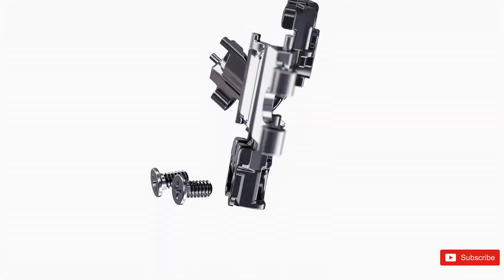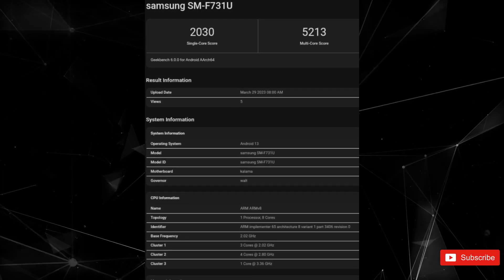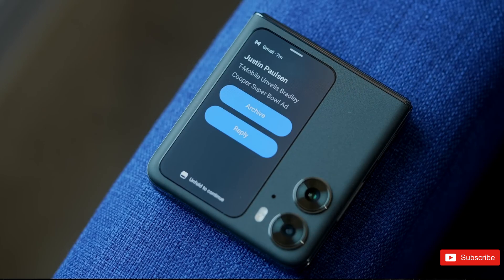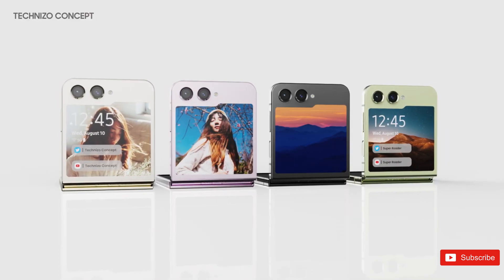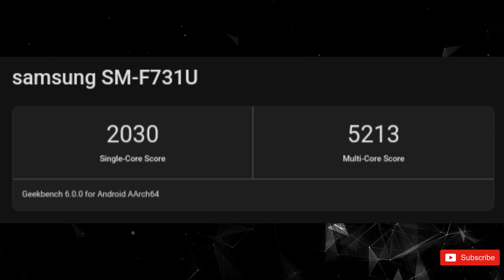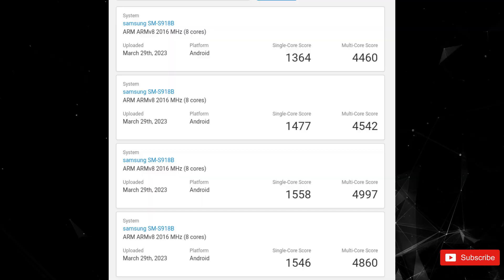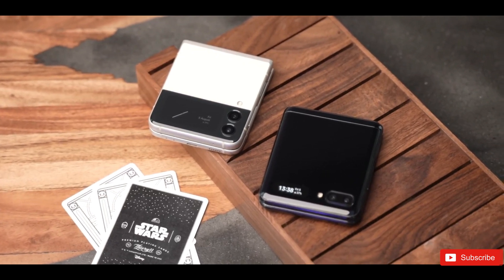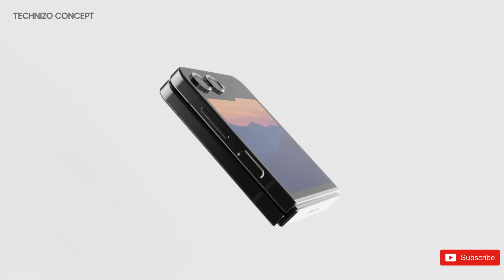Samsung Galaxy Z Flip 5 - Yes, THEY DID IT 😍😍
The Samsung Flip 5 has just popped up in an online benchmark, revealing some impressive performance levels, even compared to the Galaxy S23 Ultra. The benchmark confirms that the Flip 5 (SM-F731U) is powered by the very same chipset as the S23 series, namely, the Snapdragon 8 Gen 2 “for Galaxy,” which boasts a higher frequency for the primary “super” core of 3.36 instead of 3.2GeegaHertz. But despite this similar hardware, the upcoming Flip 5 leave the Galaxy S23 Ultra in the dust, particularly in terms of this benchmark’s single-core tests.  This is great news for users who are looking for a high-end phone that can handle demanding applications and multitask with ease.